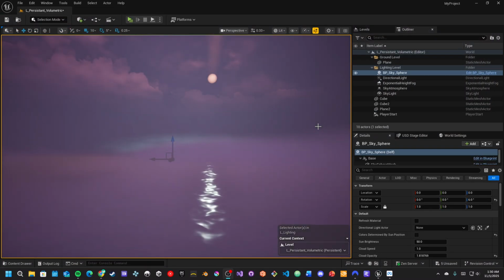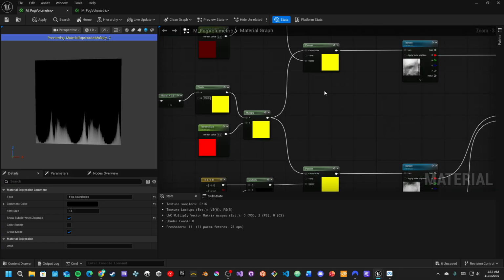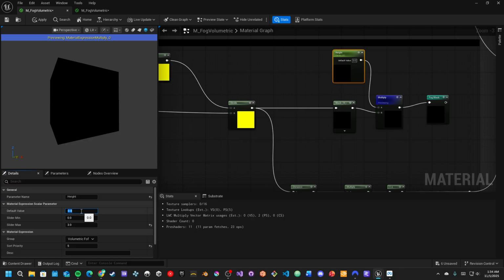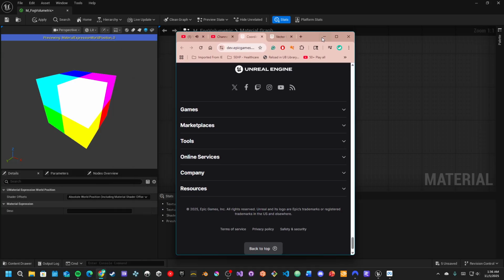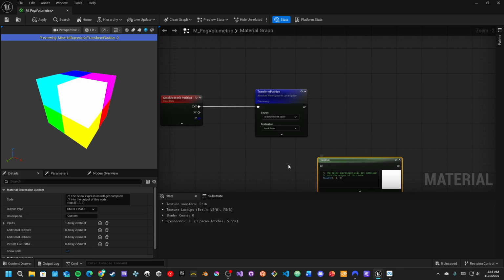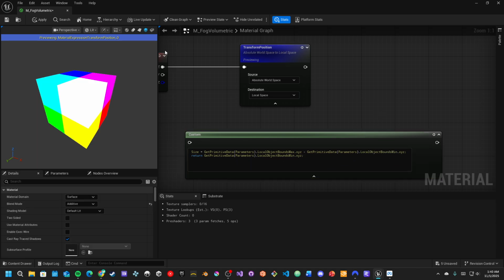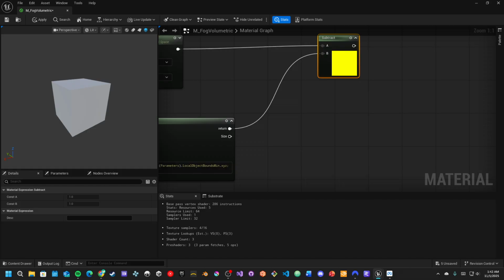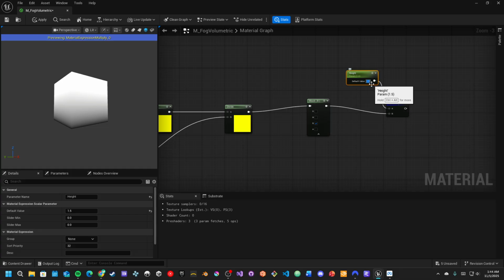Working with Volumetrics in Unreal [Unreal 5.6.1] (Part 02)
Demo review for working with Volumetrics h Unreal  [DMS439 Week10 Demo Part02]

- 3D Object Material Mask
- Local Fog Volumes